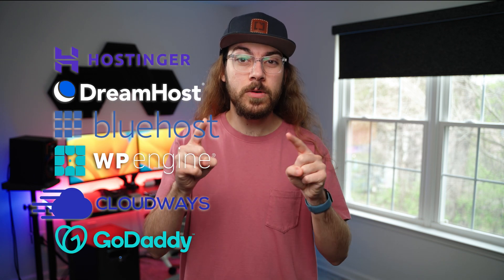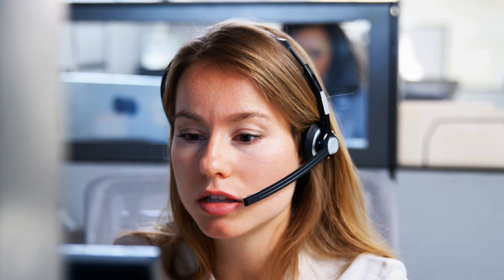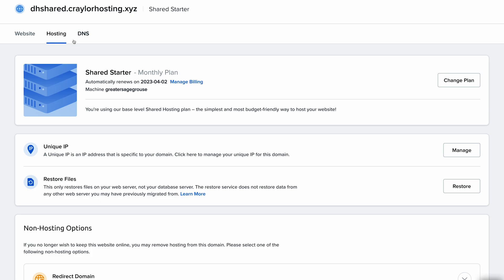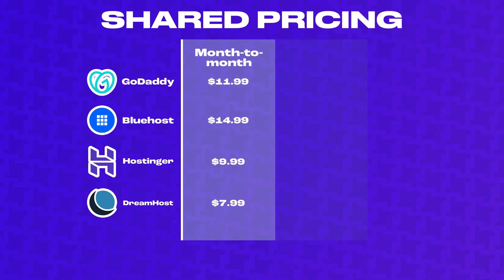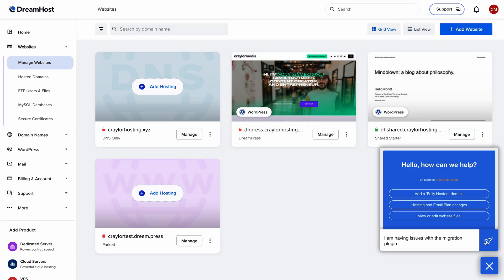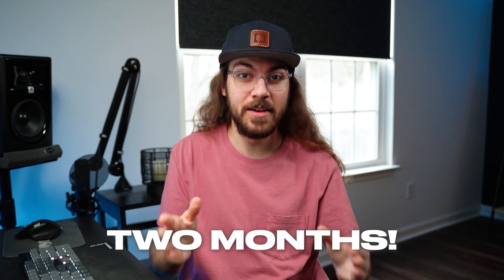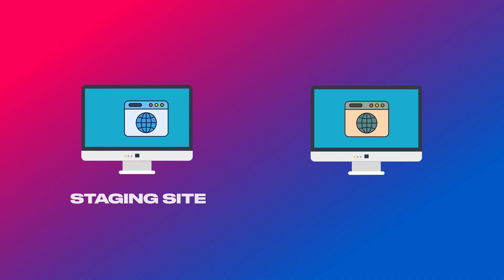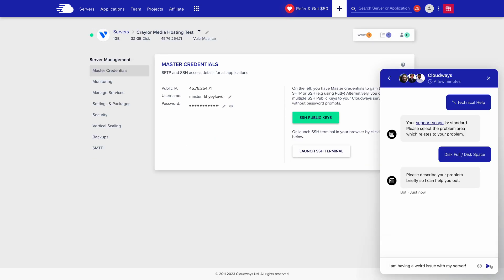Don't Get the WRONG WordPress Hosting: BEST in 2023?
What's the BEST WordPress hosting in 2023? Here's my take on the top performers.

0:00 - The WordPress Hosts I Tested
0:11 - Ease of Use
4:39 - Speed/Reliability
5:41 - Pricing
6:53 - Customer Service
10:03 - Extra Features
12:10 - My Recommendations